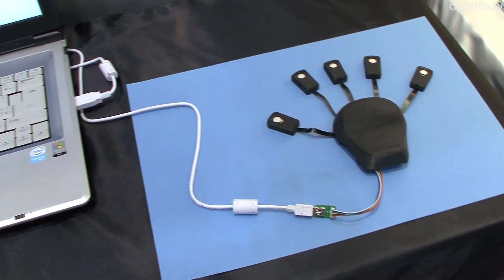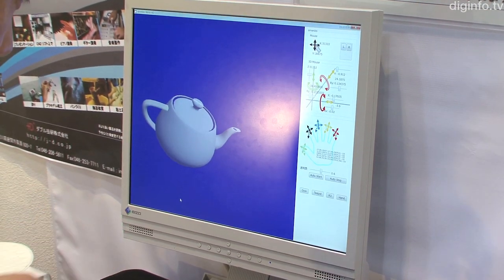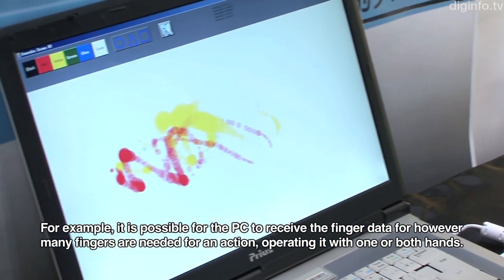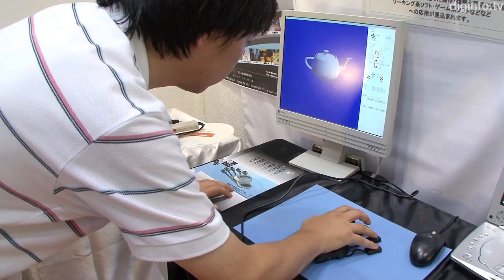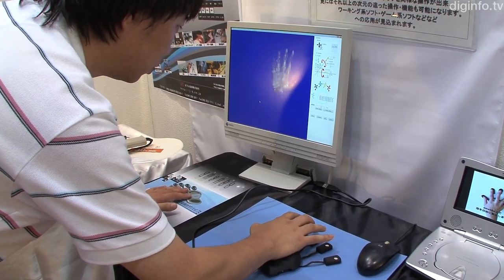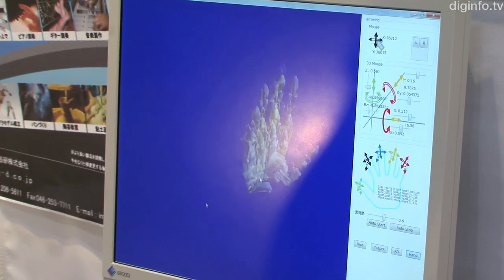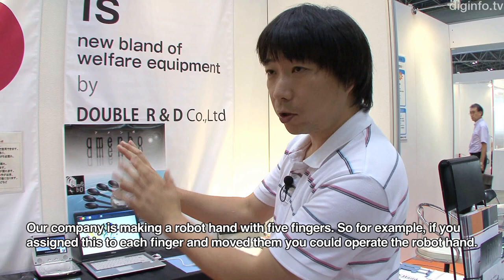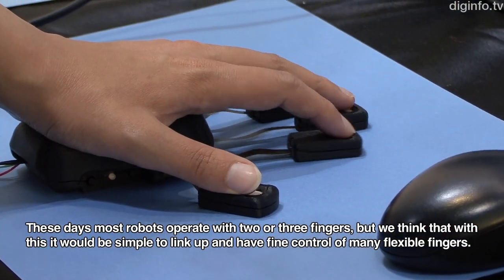Five Finger Mouse For Complete Hand Recognition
Finger Input Device For Complete Hand Recognition

17/6/2011 Automotive NEXT Industry Fair 2011

Double Research and Development
amenbo